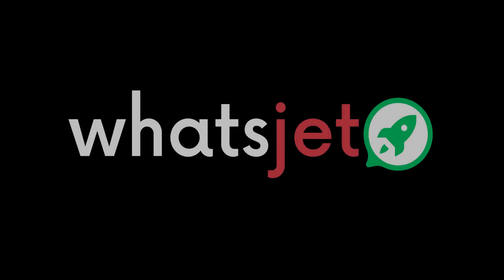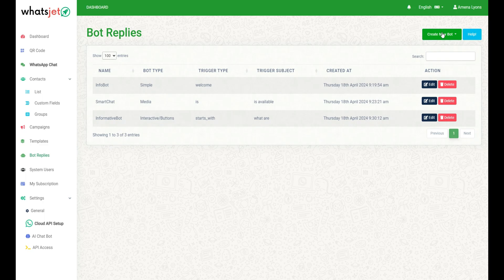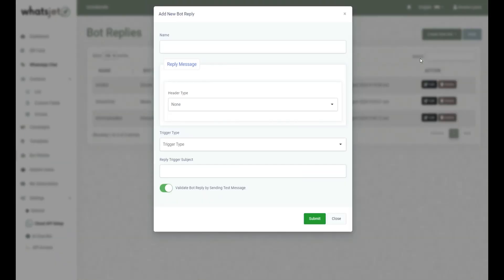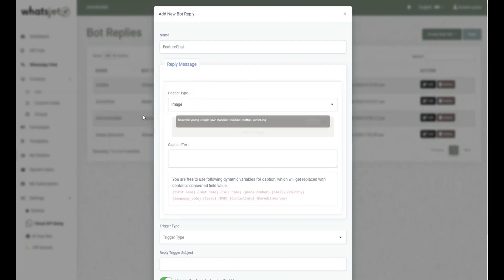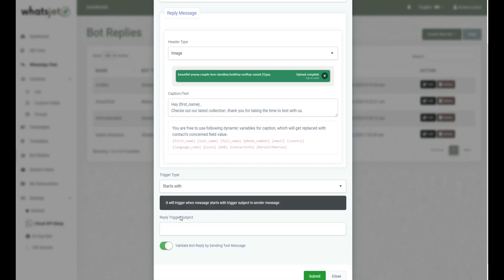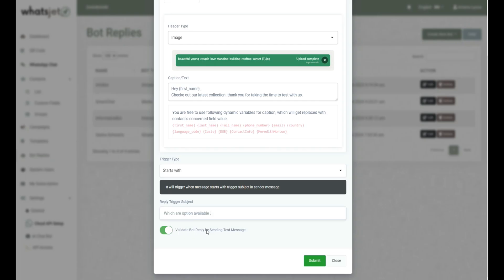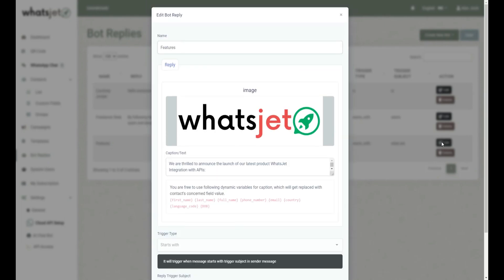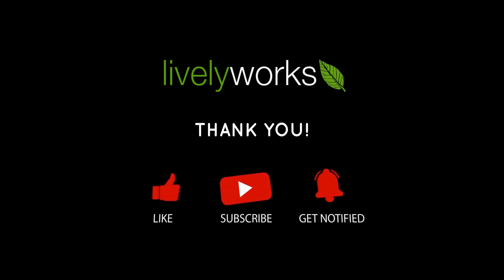Mastering Media Bot Replies in WhatsJet: Engage Your Audience with Images, Videos, and More!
Hey Everyone,
In this video, we'll explore how to use media bot replies in WhatsJet for sending images, videos, documents, and audio messages. Media bot replies make interactions more engaging and informative.

Here's how to create and manage a media bot reply:

1. Click on the "Create New Bot Reply" button to start.
2. Choose the "media Bot Reply" option from the menu.
3. Name your reply and select the type of media (image, video, document, audio).
4. Upload your media file and add a caption or text.
5. Use dynamic variables for personalized messages.
6. Choose a trigger type and set a trigger subject.
7. Test the reply by sending a message to your test number.
8. Submit to add the media bot reply.
9. You can edit or delete bot replies as needed.
10. View how your media bot reply gets triggered based on the selected trigger type and subject.